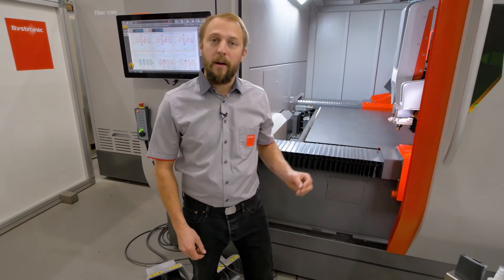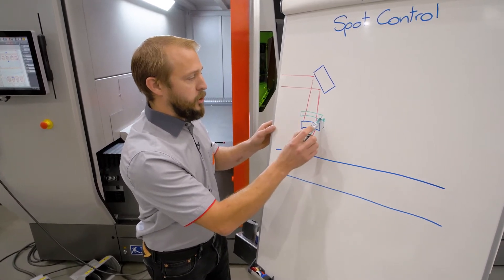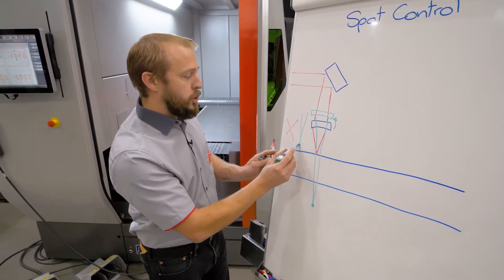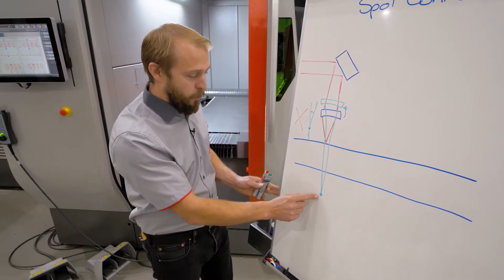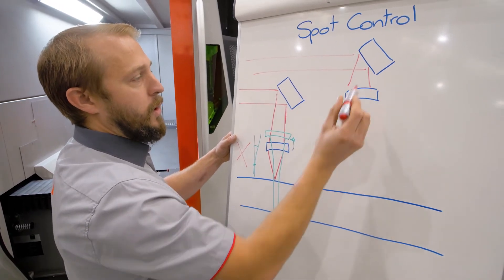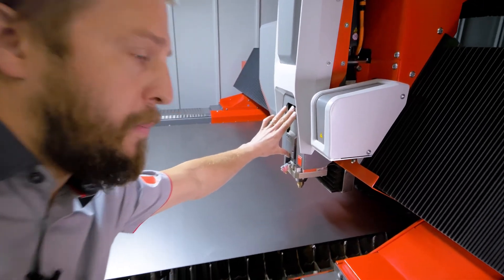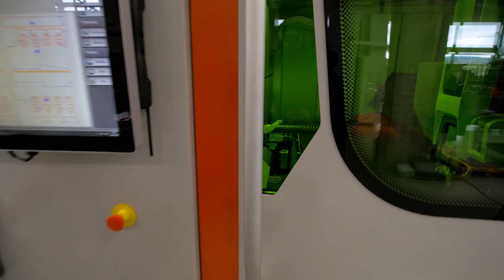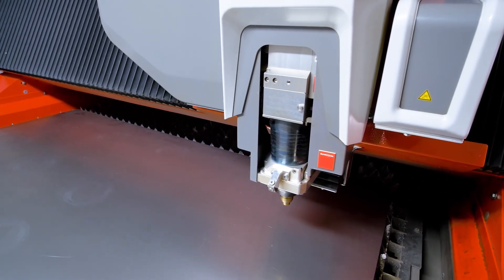Bystronic Laser Cutting System features: Spot Control (English)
This function shapes the laser beam. Depending on the sheet thickness and material, Spot Control adapts automatically the focal point to the material and its thickness. The laser cutting system achieves constantly high precision cuts in spite of varying sheet thicknesses and materials. With Spot Control, the Bystronic cutting head is perfectly suited for a broad material mix.